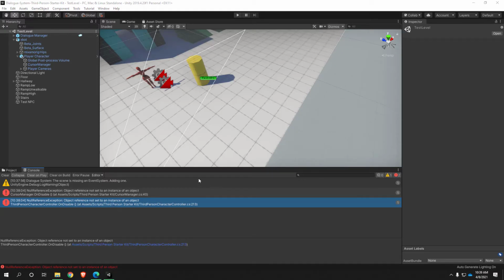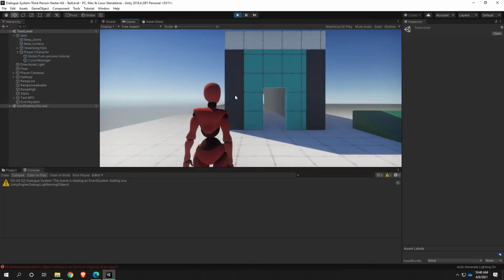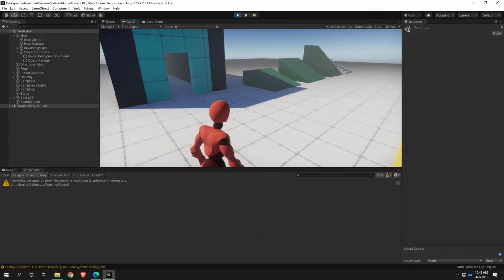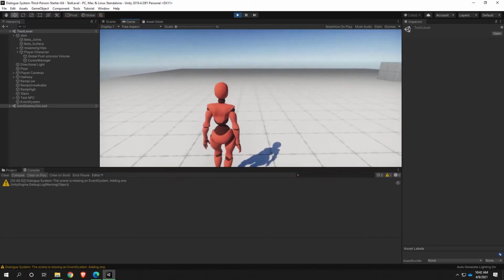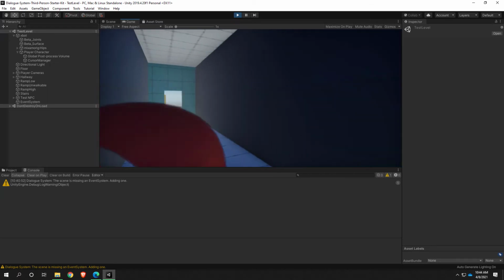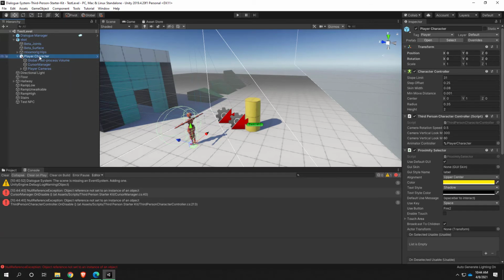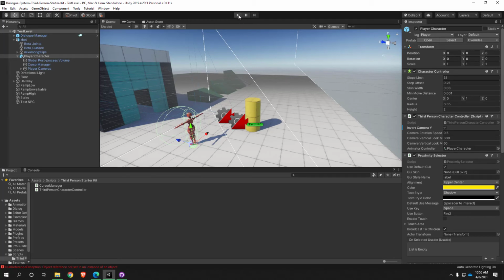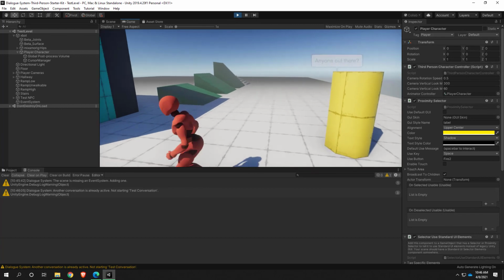Immersive Town Test Level Overview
Good games start with test levels! Learn a bit about the basic template we are starting with.